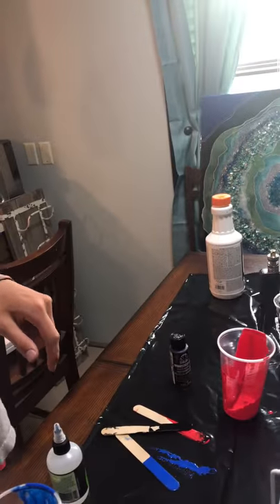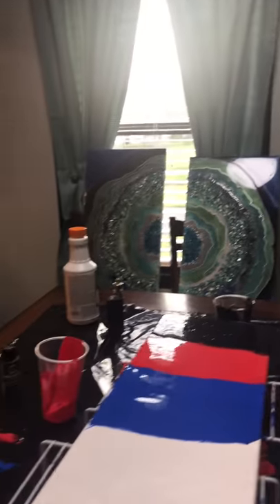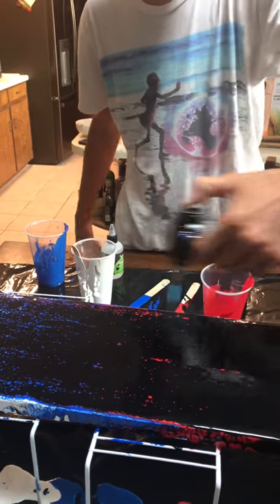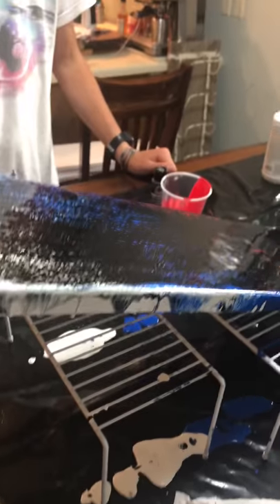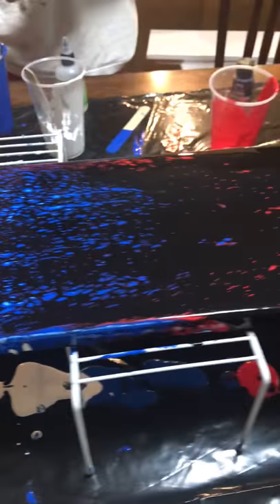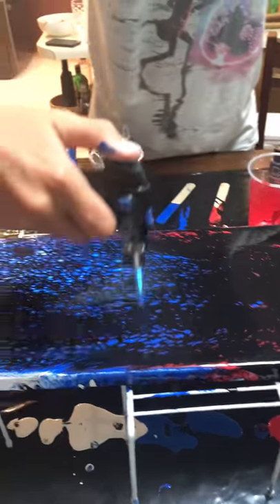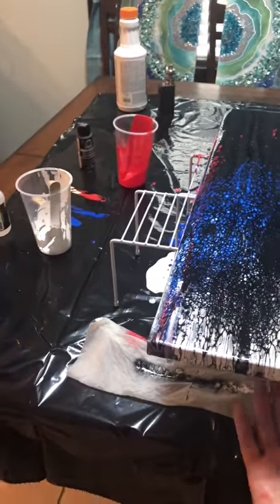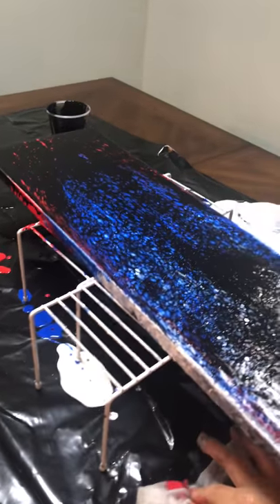INSANE!! Easy Paper Towel Acrylic Pour!